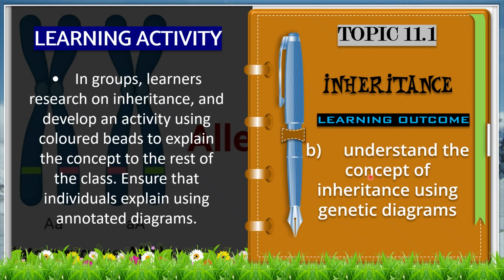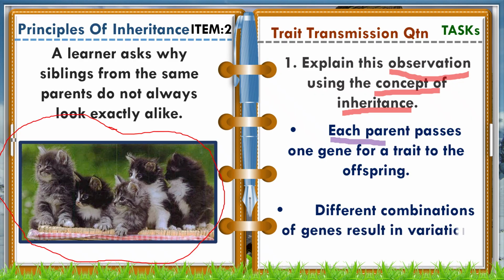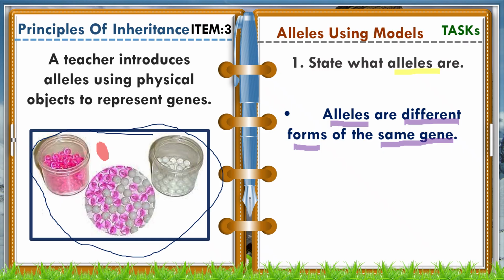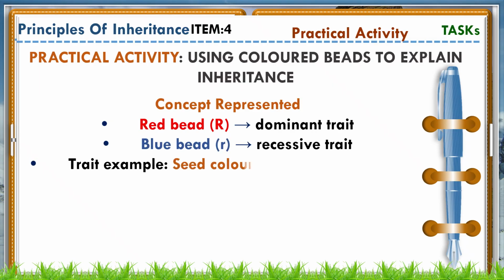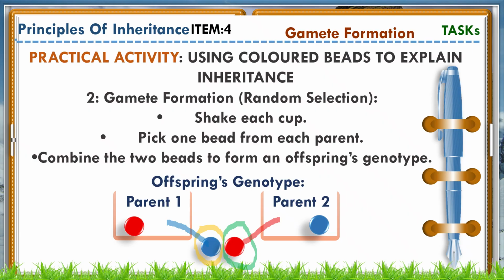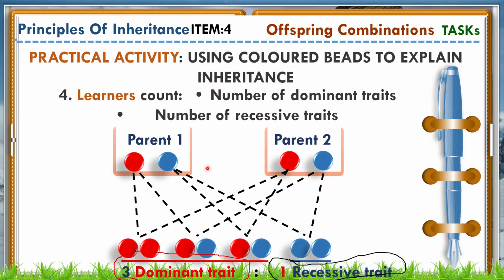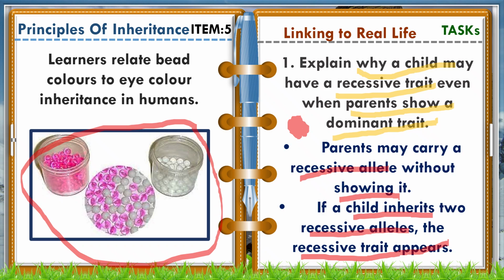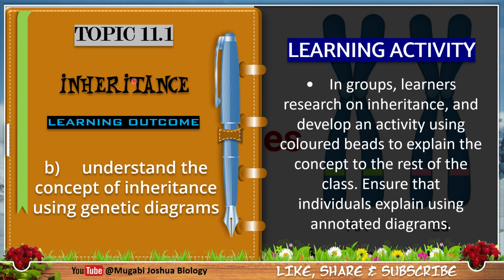Inheritance-3-Using Coloured Beads to Explain the Concept Of Inheritance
•    In groups, learners research on inheritance, and develop an activity using
coloured beads to explain the concept to the rest of the class. Ensure that
individuals explain using annotated diagrams.